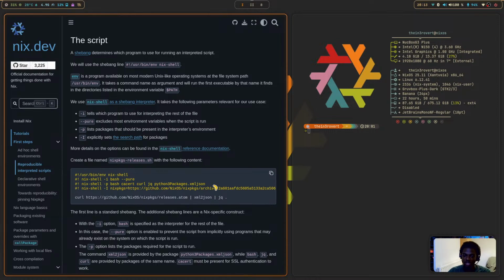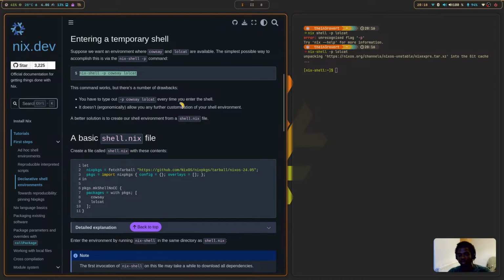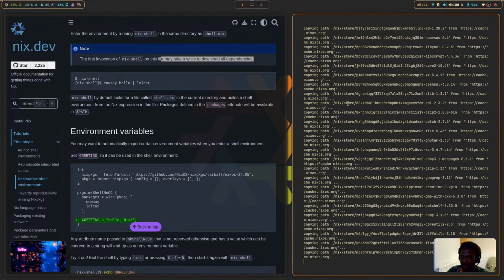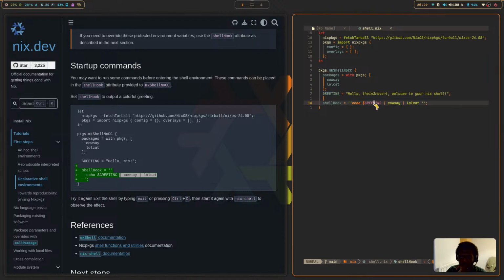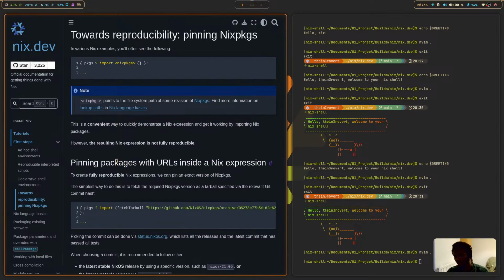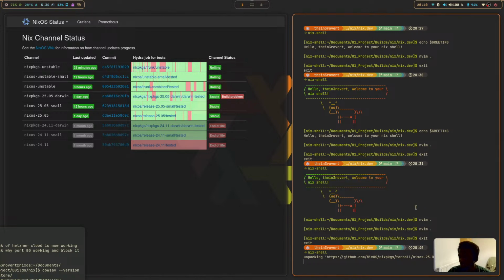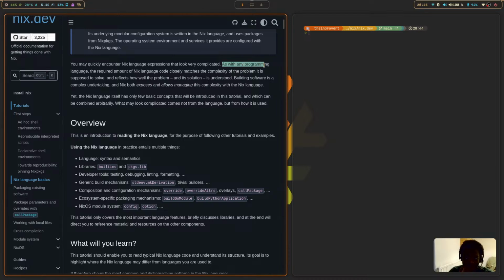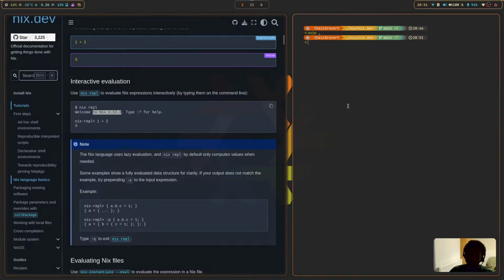Let's learn nix | Day 2